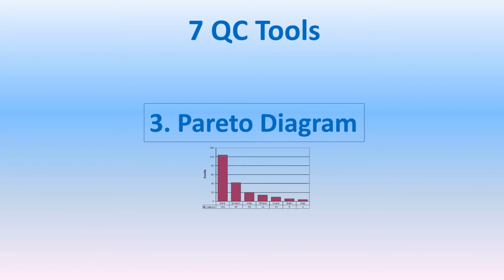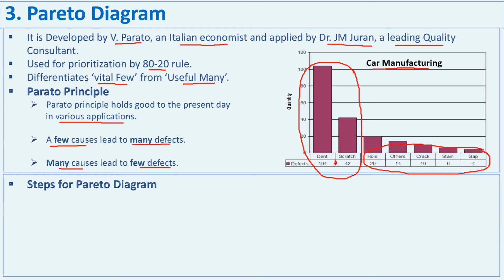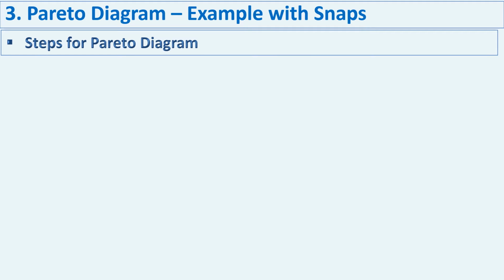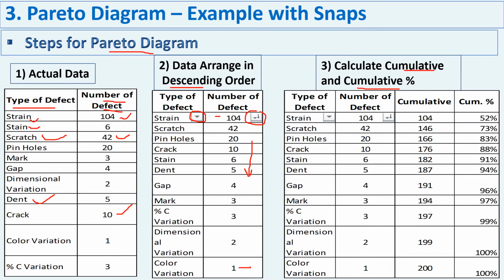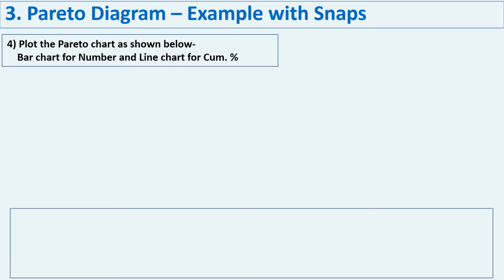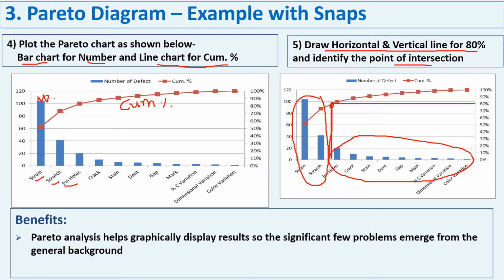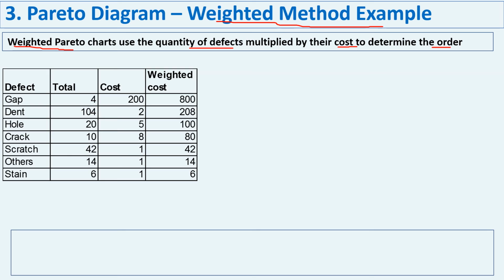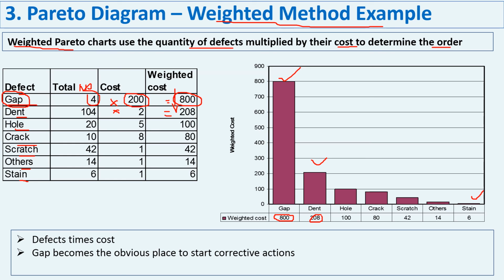7QC Tools - 3) Pareto Diagram with Detail explanation using examples.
Hello Friends,
I have uploaded 7QC Tools - 3) Pareto Diagram with Detail explanation by using examples.

Happy Learning!